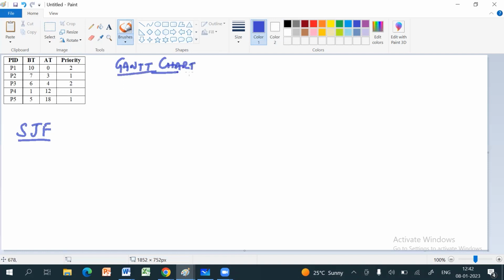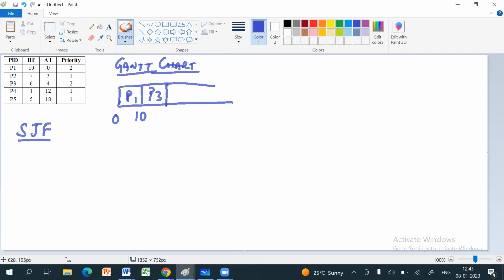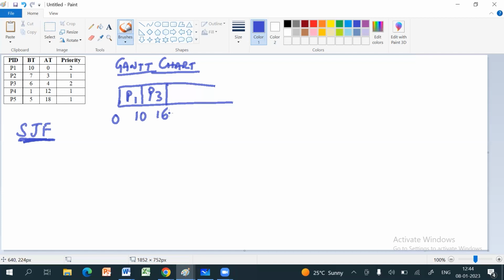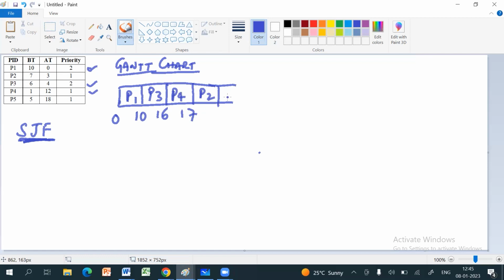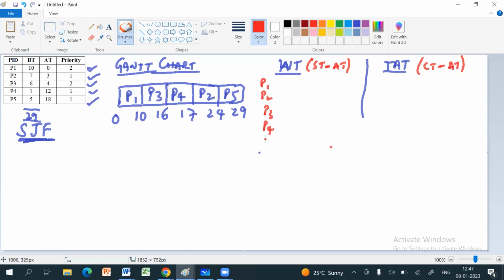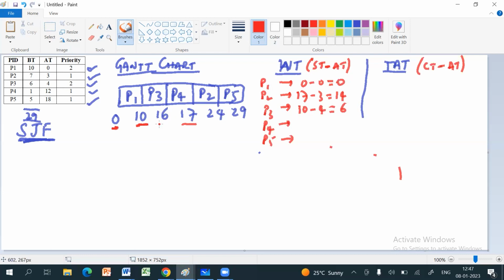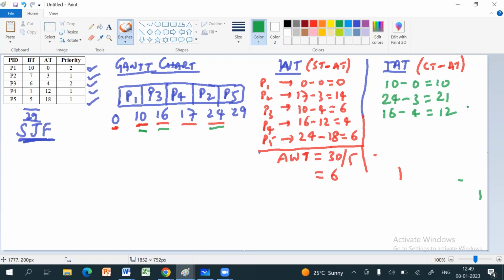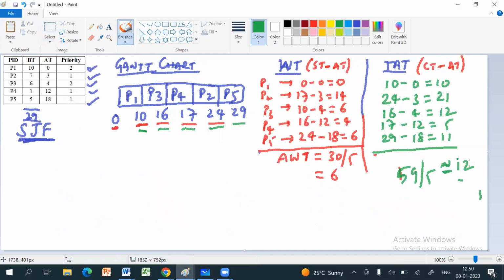OS - Process Scheduling Numerical (Part 2 - SJF Technique)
This video facilitates in understanding the theoretical concept of Shortest Job First (SJF Non-Preemptive) technique which is part of the Process Scheduling techniques in Operating Systems course using a Numerical / Exercise problem.